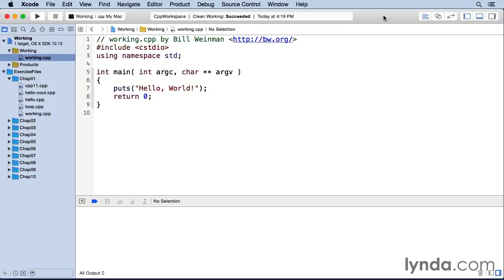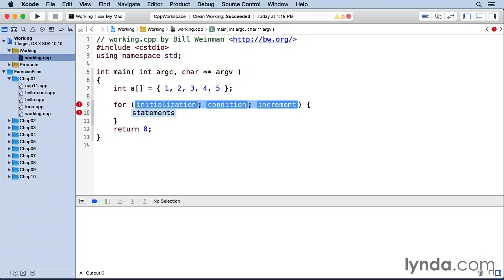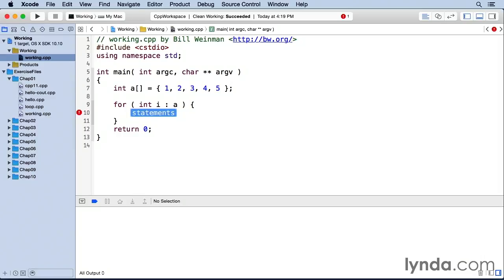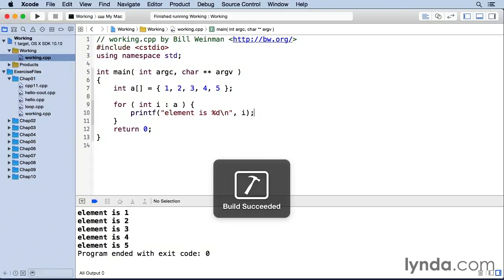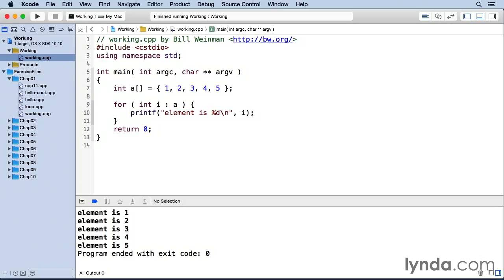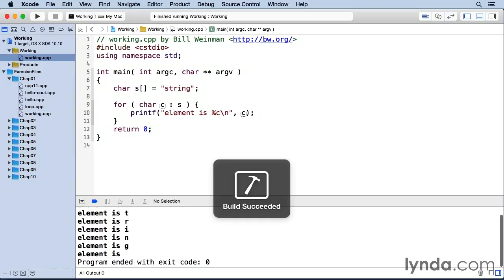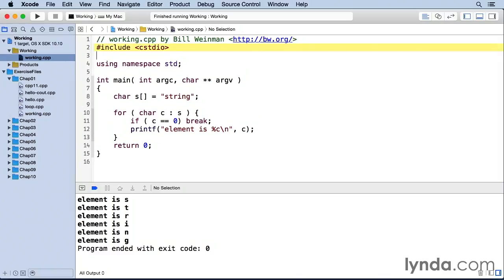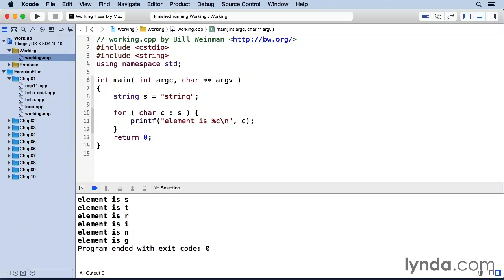C++ Full training part 16